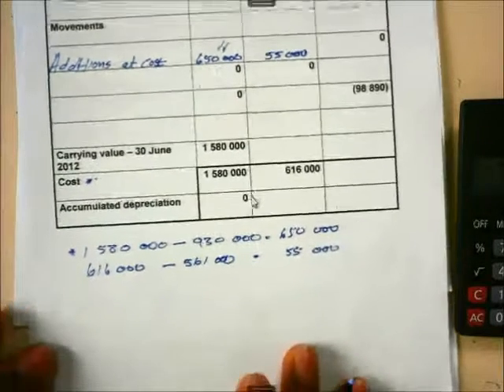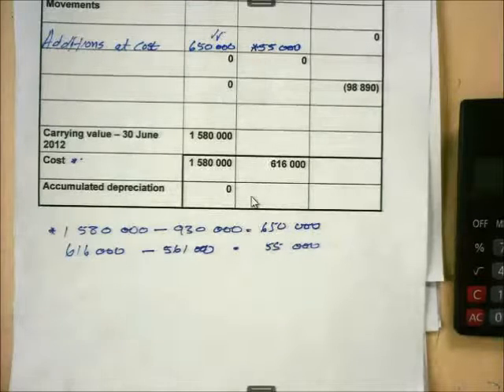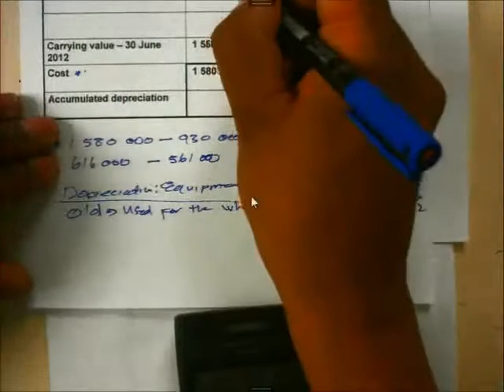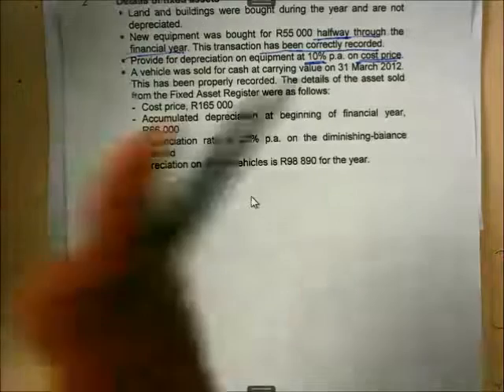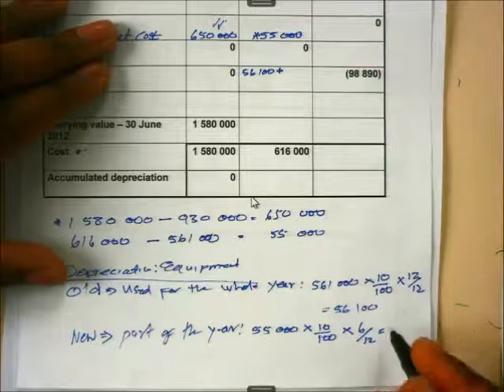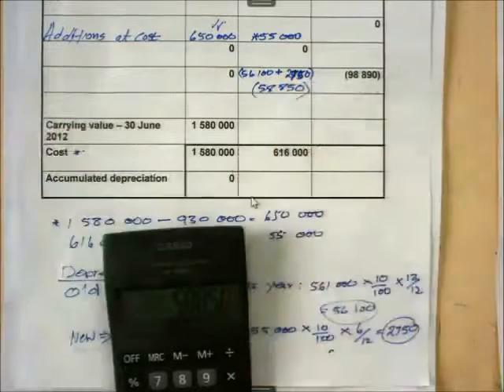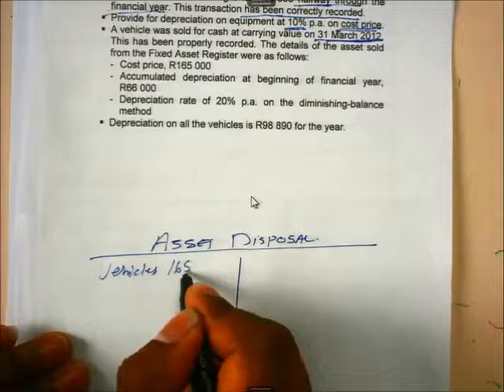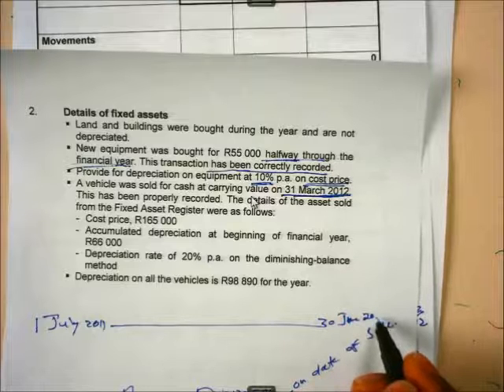1 C Acc Fixed Assets 23 10 201402